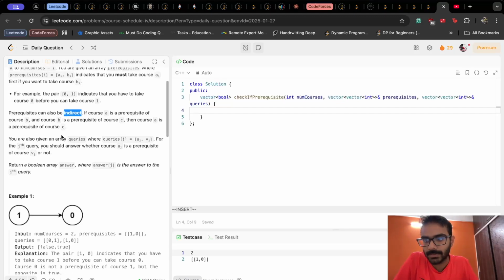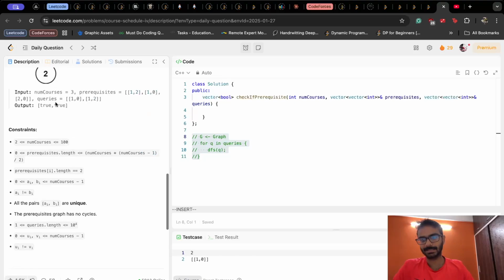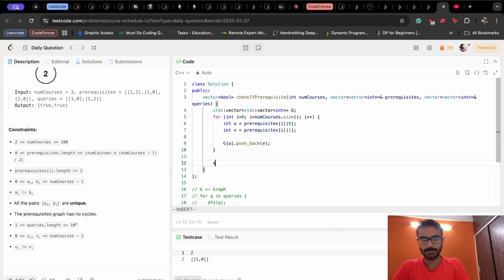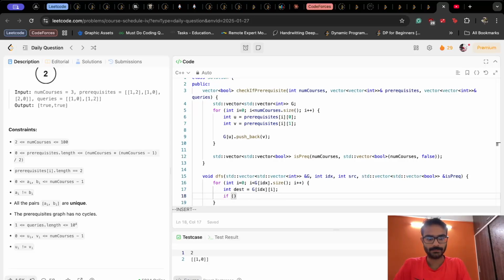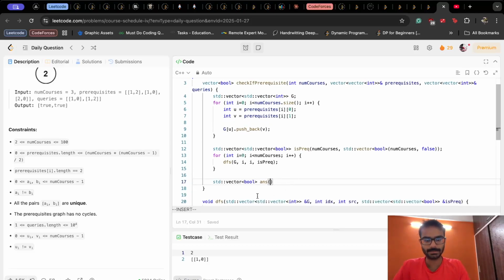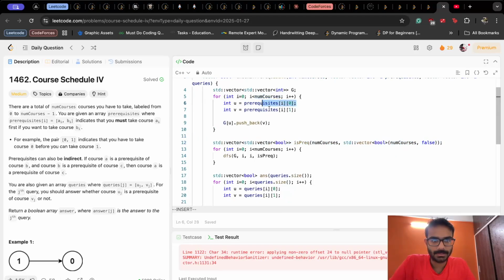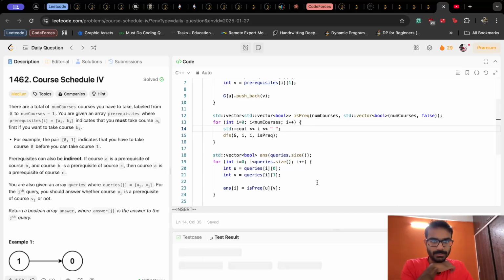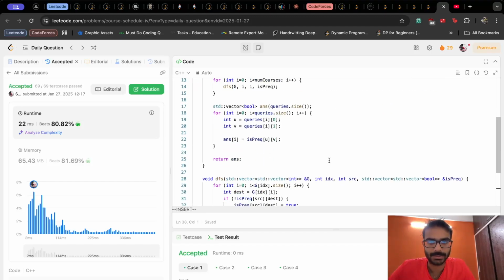Leetcode 1462 | Course Schedule IV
Explore with me as I attempt leetcode unfiltered!
Hopefully, we all learn new things together.

Editorial for Leetcode 1462 (Medium)
Tags - DFS, Graph